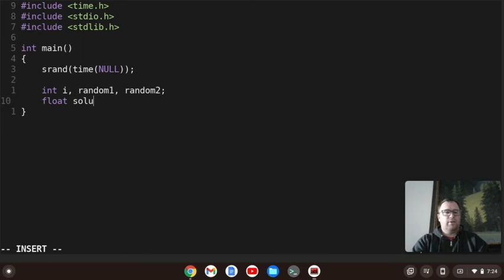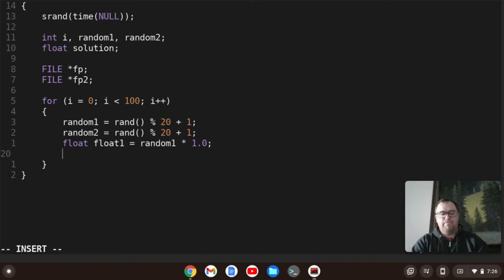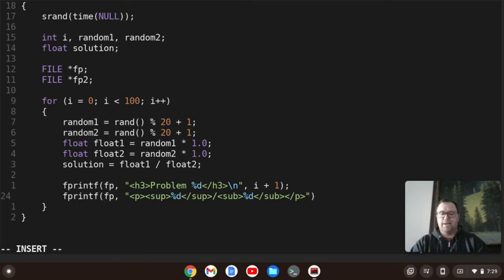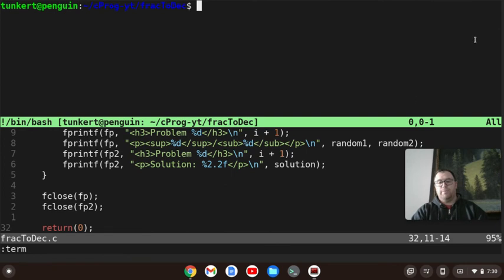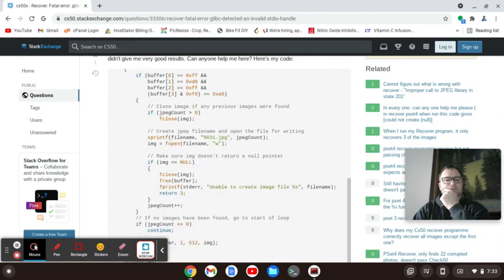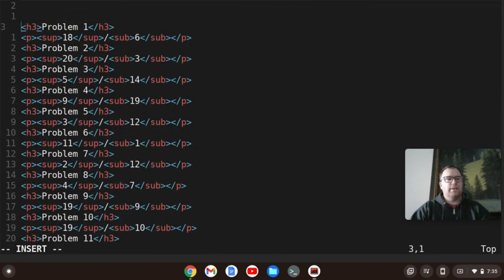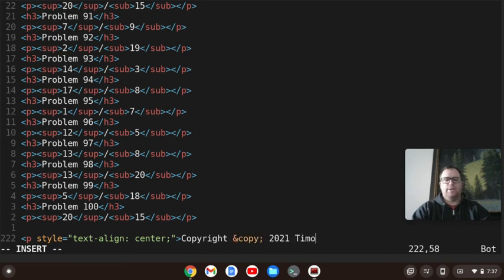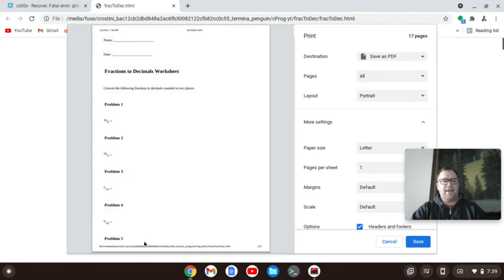C Programming: 100 Fraction to Decimal Conversion Problems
In this video I create 100 Fraction to Decimal conversion problems using the c programming language.